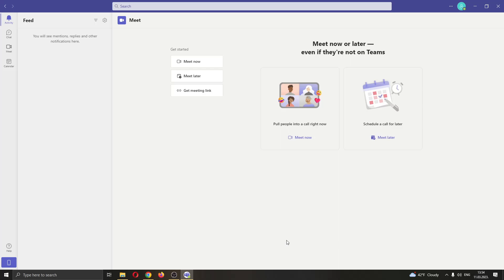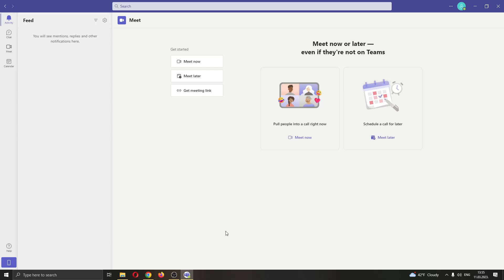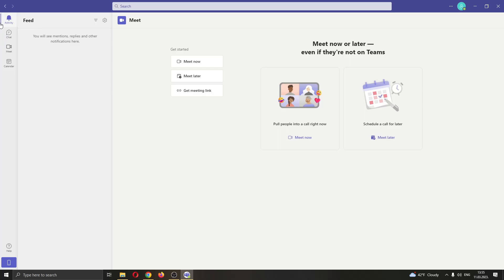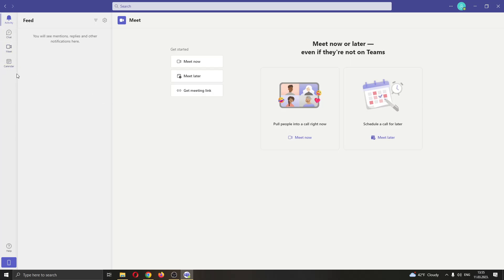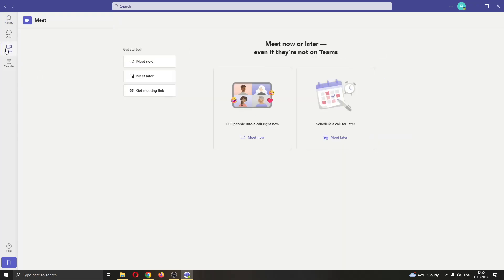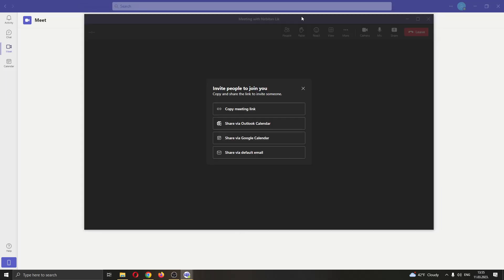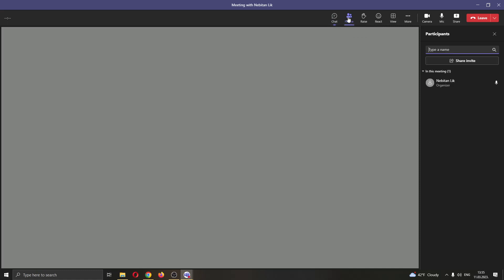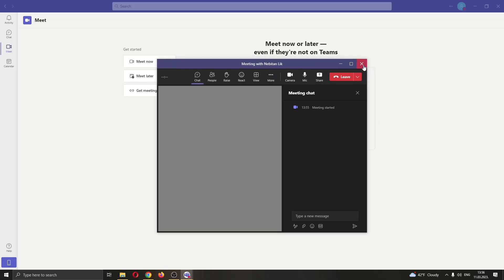How To Hide Control Bar Microsoft Teams Tutorial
Today we talk about hide control bar,how to hide control bar in teams,how to hide control bar,hide control bar in teams,teams hide control bar